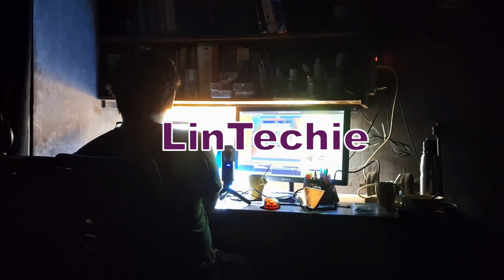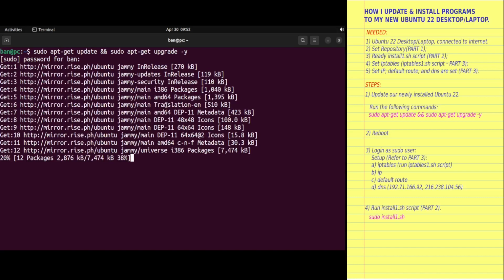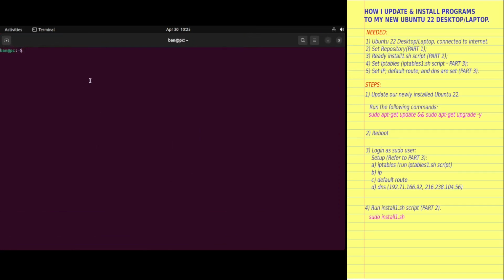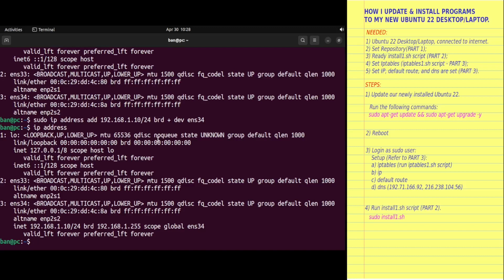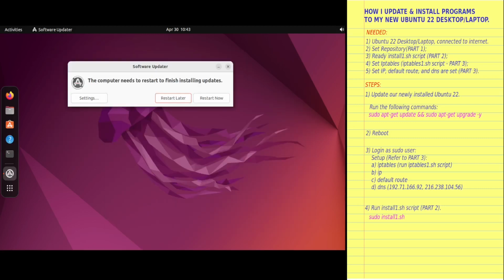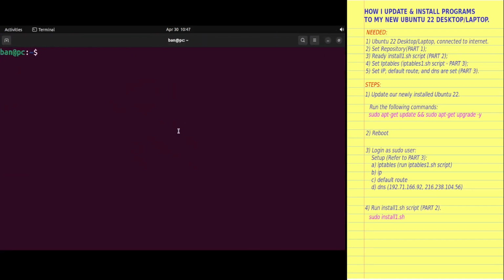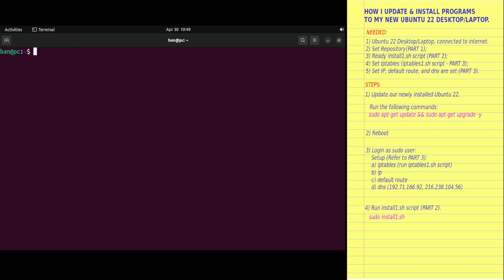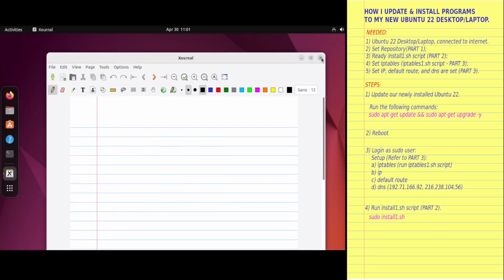Part 4: Linux updates and Programs Installation (For fresh install)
This video demonstrates how I typically setup Linux computers.  I often do it manually (without scripts), so that I could memorize, and even scrutinize how I do things.  Here, I used simple scripts to setup IPtables, and to install a list of programs.

An alternative way of connecting to internet was also demonstrated (via terminal).  Its not the "comfort-zone" way of connecting to internet, but it will help train eager learners in using the Linux terminal.